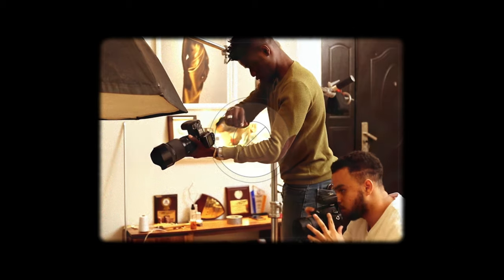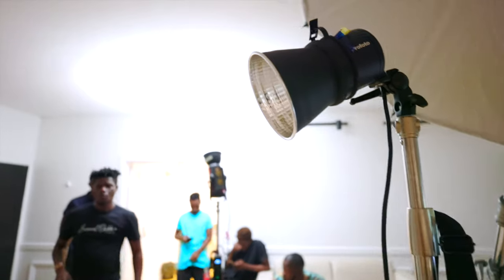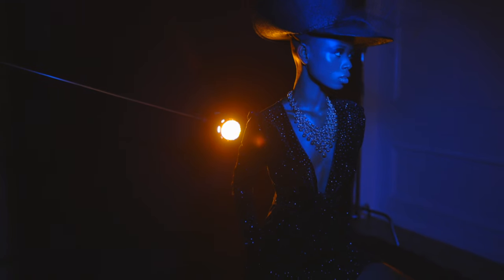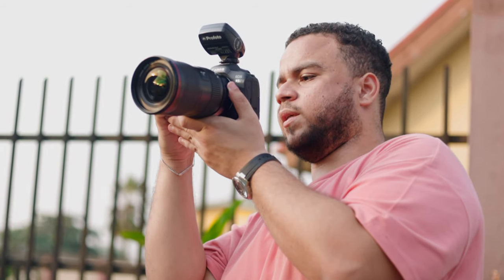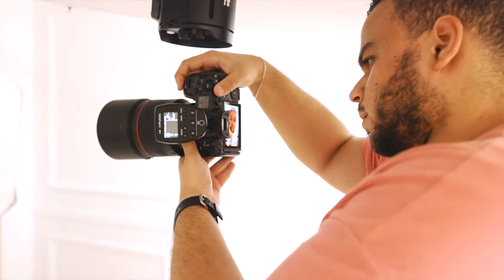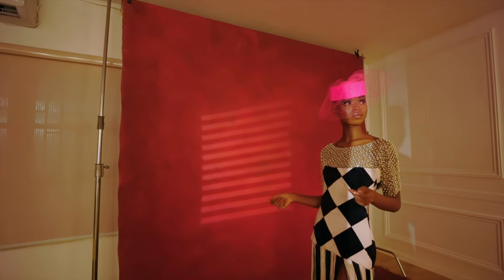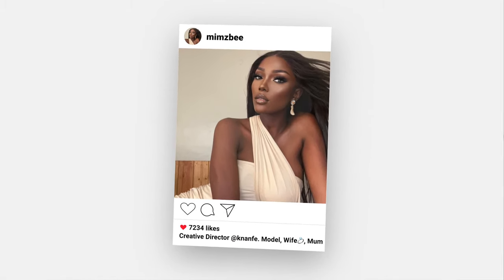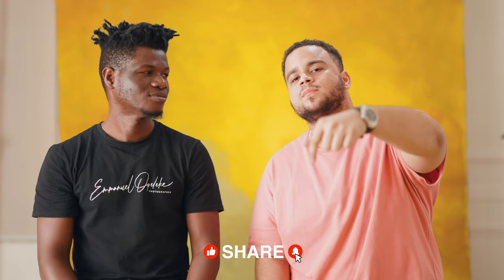Creative Collaboration between two photographers; MeuseGH and Emmanuel Oyeleke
Styling by the Style Infidel, makeup by Casskoncept, Muse is Joy Akhigbe, backdrops and apple boxes by Zenbackdrops